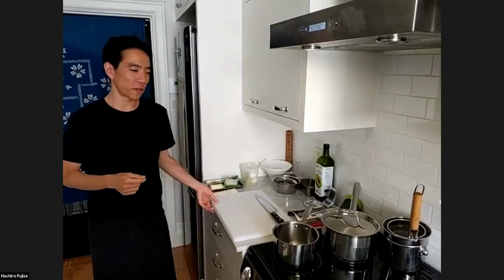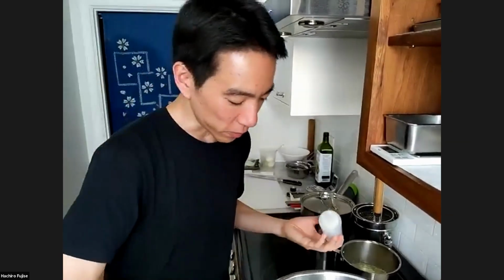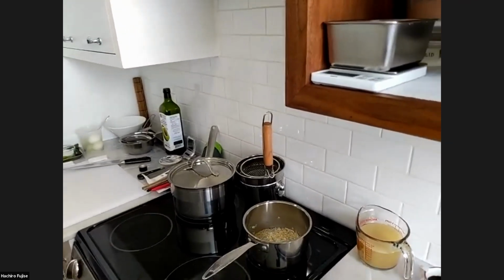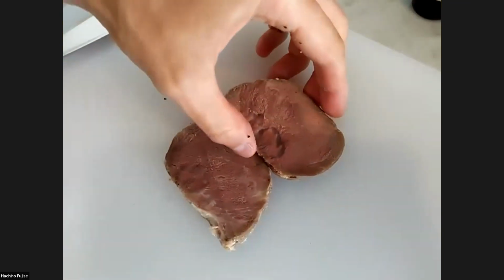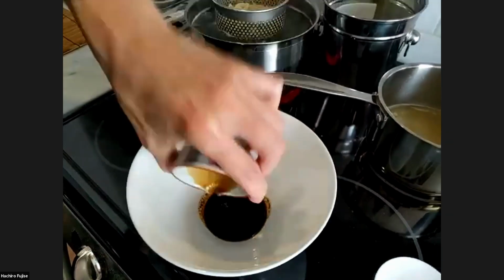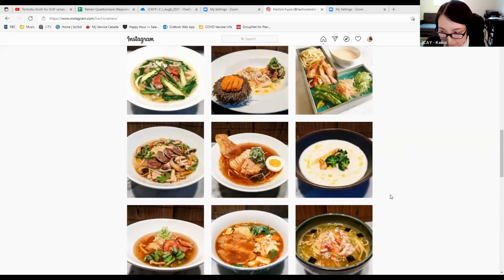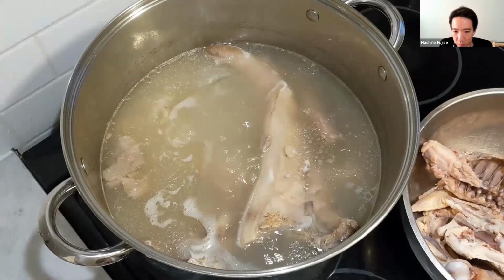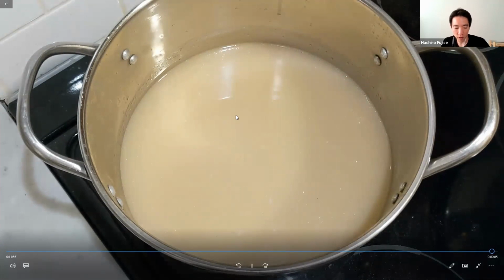Tonkotsu Ramen Workshop with JCAY Aug 8, 2021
A full recorded video of the ramen session with JCAY (Japanese Canadian Association of Yukon). I am showing you my ways of making the noodles, tonkotsu broth, sauces and all garnishes. The video is for those who want to know how to make tonkotsu ramen at home.

0:00 Showing my settings
3:05 Making charred leet oil
6:32 The ramen dough
13:30 Cutting the noodles
20:17 Leek oil is done!
25:27 Slicing the pork cheek chashu
26:19 Curly green onions
27:50 Talking about my Misono knife
29:31 The perfect egg
32:42 Heating up the soup
33:34 Cooking the noodles
35:11 Seasoning the soup
37:21 The salt meter
38:16 Plating the noodles
39:07 Garnishing the bowl
51:09 Tonkotsu soup step by step
1:03:27 Q&A What do you do with the leftovers?
1:04:01 Q&A How do you make vegan ramen soup?
1:06:01 Q&A What's the heat level when making the soup?
1:07:27 Q&A How would somen noodles work as ramen?
1:08:37 Q&A Would tofu make good vegan chashu?
1:09:57 Q&A Do you often make tsukemen or hiyashi chuka in summer?
1:10:40 Q&A Why would some shops spend more than three days making a single batch of tonkotsu stock?
1:12:15 Q&A How long do you need to cook the pig heads?
1:12:42 Q&A How much baking soda do you need when cooking angel hair noodles?
1:15:15 Q&A Do you squeeze out the juice from the leftovers?

-Ingredients
Tonkotsu soup
Pork cheek chashu
Perfect egg
Bok choy stems
Curly green onions
Charred leek oil

-Soup and Tare ratio (1.3% salt)
365g   thick pork broth
28g     Tare

-Tonkosu soup
1530g  pork ham bones(cut in half)
580g    pork feet
460g    pork tails
580g    chicken carcasses
140g    chicken wings
¼         smoked mackerel bone
5L        water

-Mirepoix
70g      Spanish onion
40g      leek
40g      green onions
70g      nappa cabbage
30g      ginger sliced
30g      garlic halved

Blanch all the bones for 5 minutes
Discard the water and rinse the bones under running water
Place the pork bones and five litres of water in a stockpot
Cook over high heat and skim for about 30 minutes
Turn down to low heat and cook for 150 minutes covered, skimming occasionally
Add the chicken carcasses and mackerel bone into the stock
Turn up the stove to high heat and cook for 30 minutes stirring occasionally
Turn down to heat and cook for another 90 minutes covered
Shake off bone marrow into the stock and discard the bones
Add the mirepoix into the stock and cook for another 20 minutes
Take larger pieces of bones out of the stock and discard
Strain the stock using two chinois
Take the remainder in the chinois and place it back into the empty stockpot
Add some water, enough to cover the remainder
Bring to a boil and cook for 10 minutes and strain it into the initial soup
Mix well and cool

-Chashu (braised pork)
Cook a piece of pork of your choice for 120 minutes during step 5 of the pork stock
Weigh the pork and season it with 1% salt
Sprinkle some freshly ground black pepper
Individually wrap with plastic and refrigerate overnight

-Tare (garlic soy)
A
320g soy sauce
15g salt
2g kombu
20g mirin
40g water
1pc dried shiitake

B
25g grated garlic

Combine A and bring to a simmer. Do not boil hard
Simmer for 10 minutes
Strain and combine with B while the liquid is still hot

-Vegan ramen noodles (makes two)

210g  All-purpose flour
2g      Baking soda
1g      salt
90g    water

-Perfect eggs
Have the eggs at room temperature for 30 minutes before cooking
Bring water to a boil
Place the eggs on a spider
Gently drop the eggs and cook for seven and a half minutes
Cool the eggs under running water for 5 minutes
Peel and brine(2% salt) overnight

-Charred leek oil
50g    Diced leek
150g  Avocado oil

Place the diced leek in a small saucepan
Pour the avocado oil into the saucepan
Turn on the stove to a high heat until it starts to bubble
Turn down the heat low
Cook for about 10 minutes stirring occasionally until golden brown

-Curly green onions
See step 2 of this vegan spicy ramen article